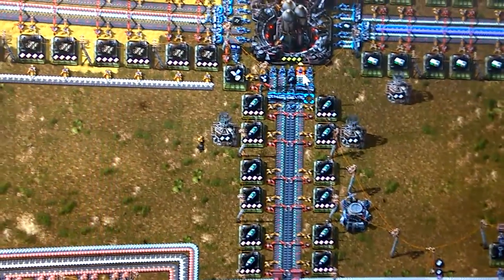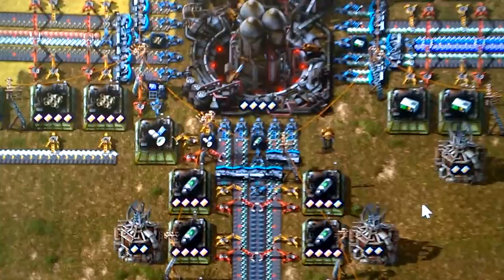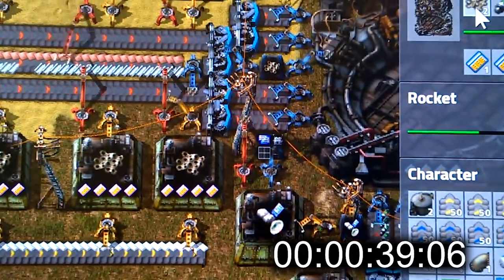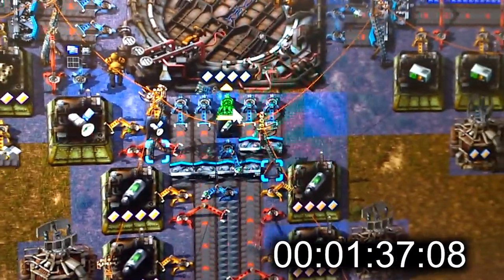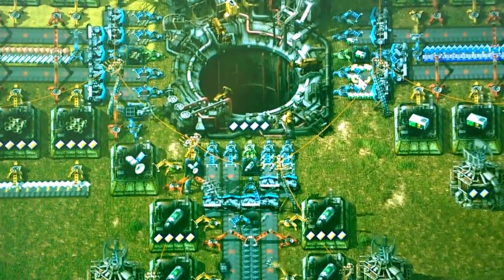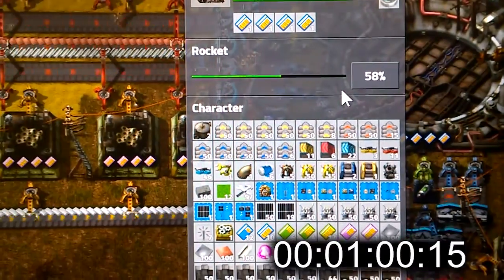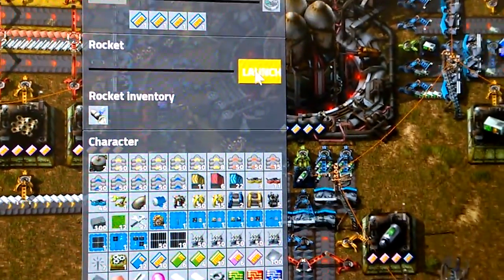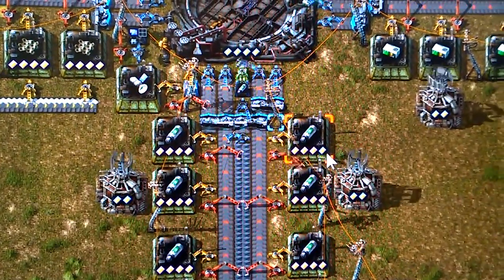Factorio Rocket Launch Minimum Time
With Level 3 Speed Modules I demonstrate how fast a rocket can be launched.  Not a speed run, just a demo of how long it takes if you have enough surplus material.

After tweaking with 'Stack Inserters' it ends up being right at about 1 minute 42 seconds.

I've also shown my strategy/experiment for producing enough rocket parts.